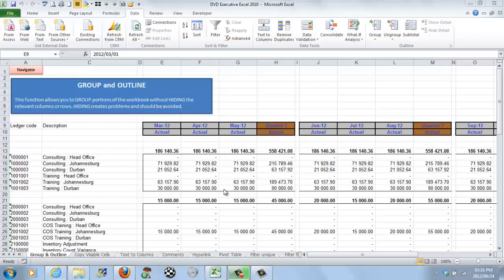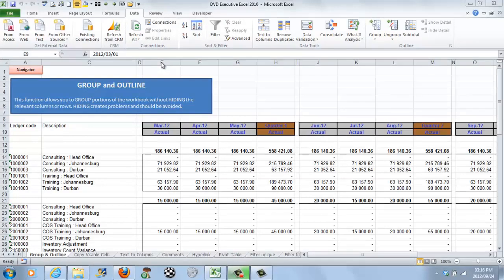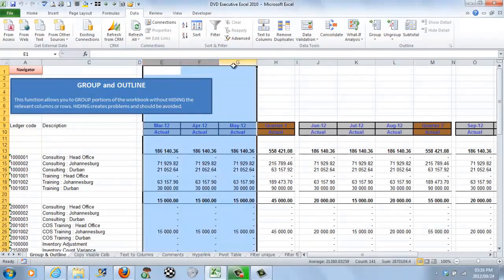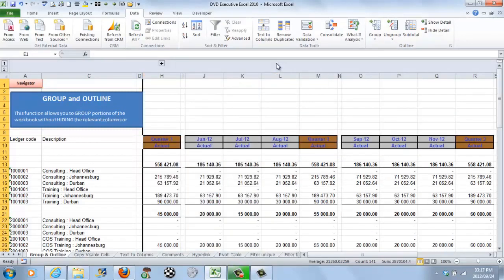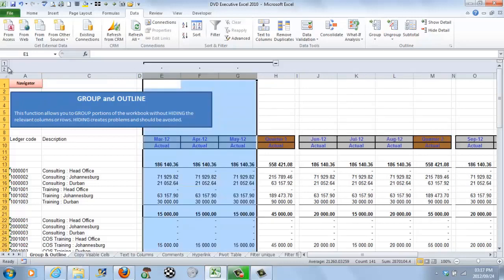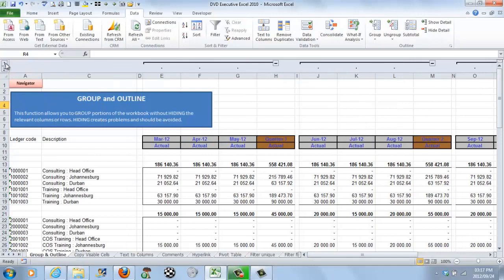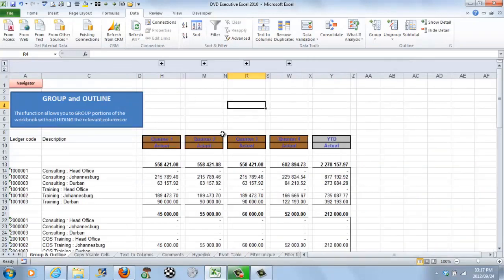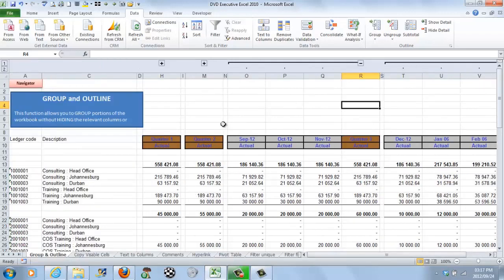Group and Outline